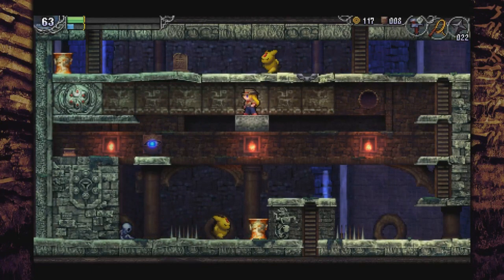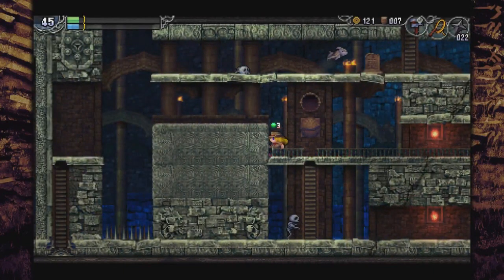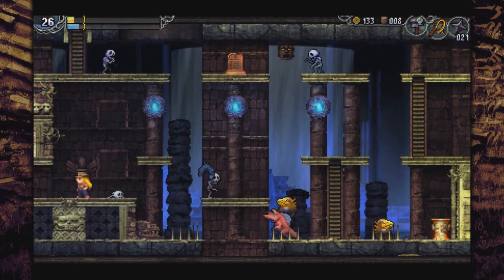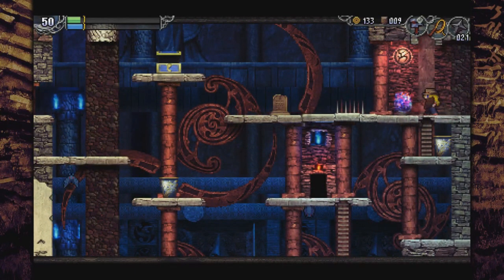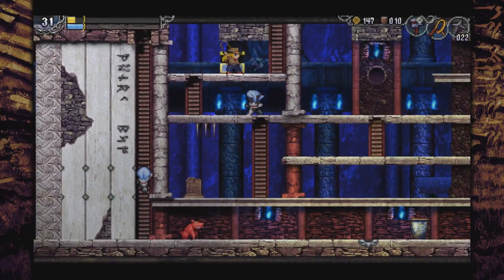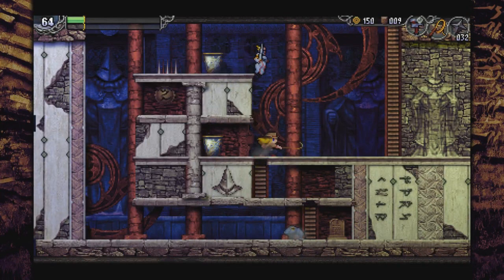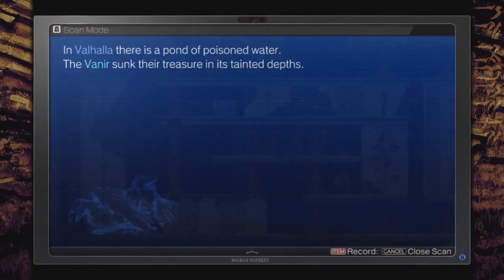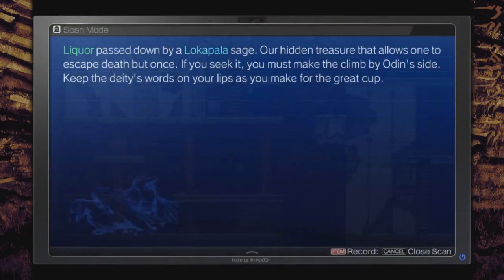La Mulana 2 - Brian's blind playthrough 06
La Mulana 2 is a metroidvania puzzle game, from what I understand.  We play as Lumisa, an archaeologist exploring old ruins, I guess?

I have heard multiple people who enjoyed Environmental Station Alpha say that it was similar to the original La Mulana, so I'm giving this game a try.